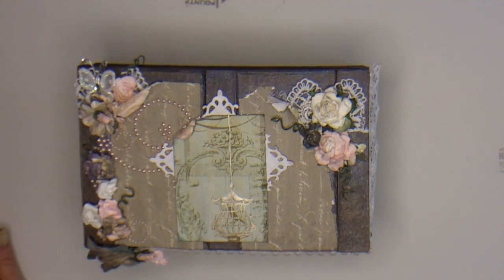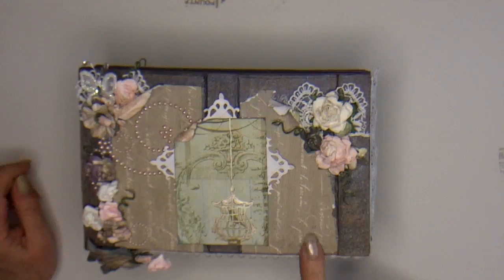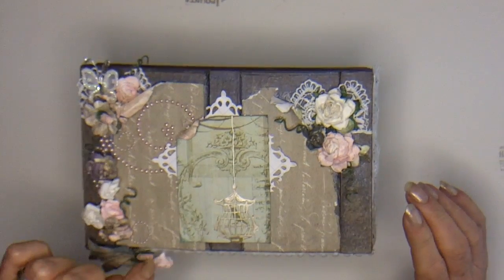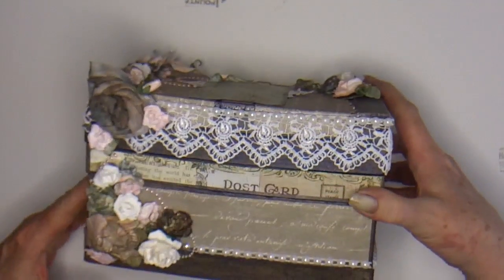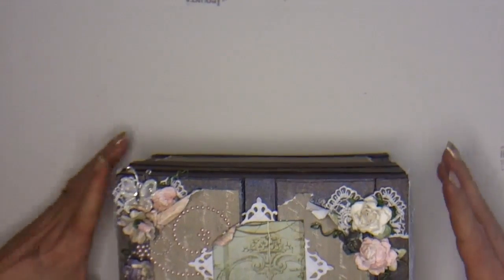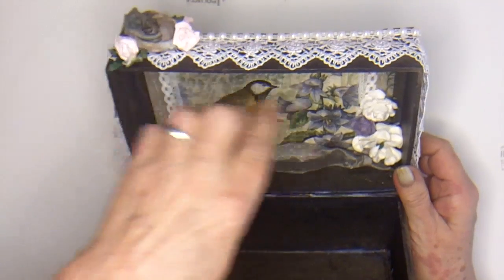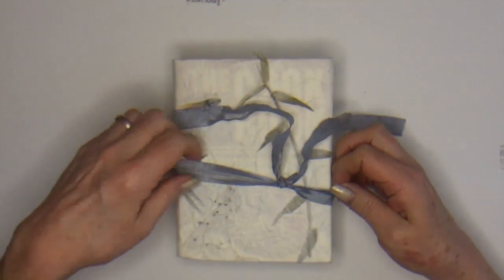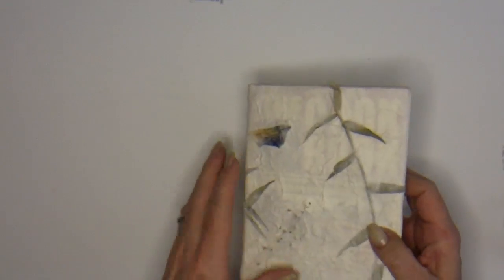August SSS Swap hosted by Jade Moore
Super fun to make!  Hope you all like it!  Hope who ever my little sister is likes it!  :)